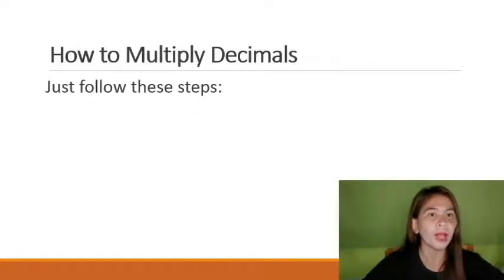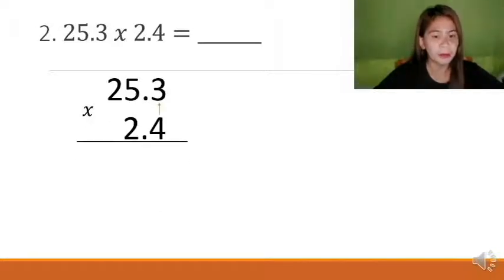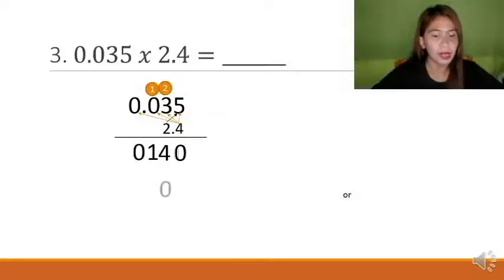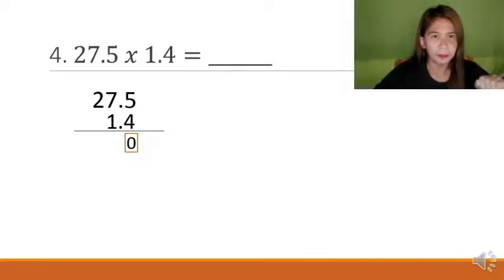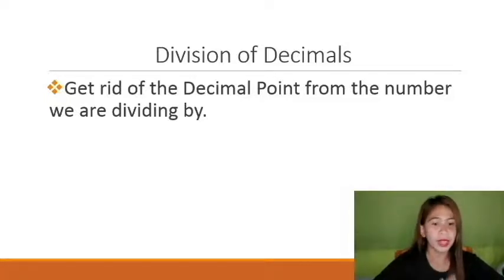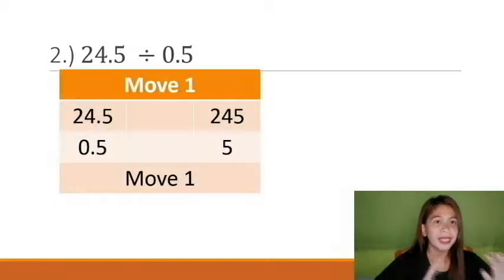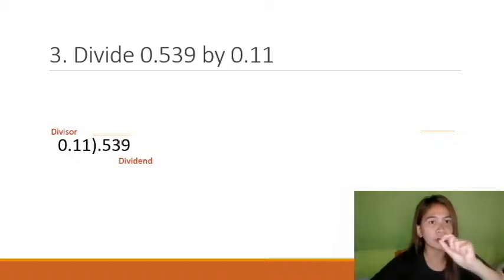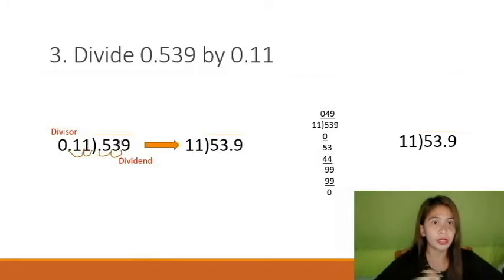MULTIPLYING AND DIVIDING DECIMALS MADE EASY: PARA NATONG MGA BISAYA!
Multiplying and Dividing decimal numbers are fundamentals in learning Mathematics. So here's a video tutorial for our beloved Visayan students who just started to learn the fundamental operations involving decimals.